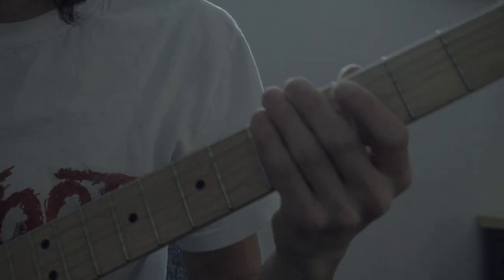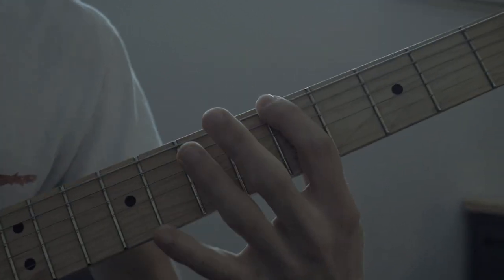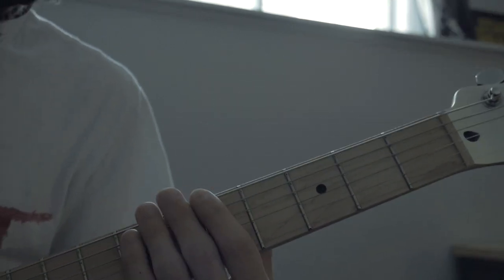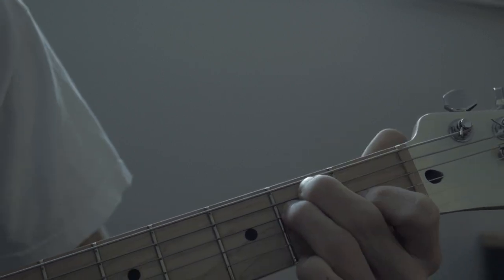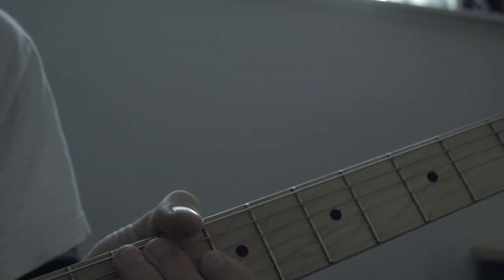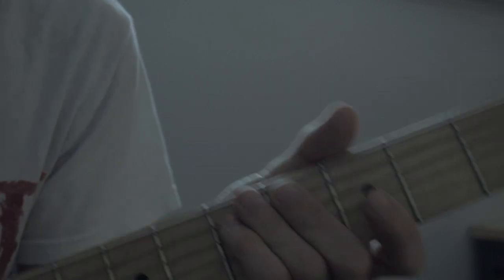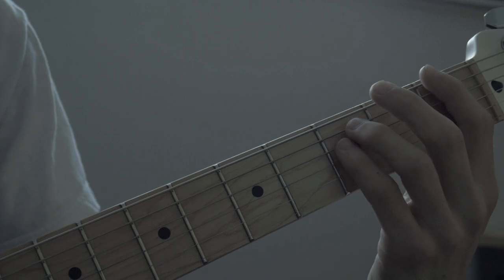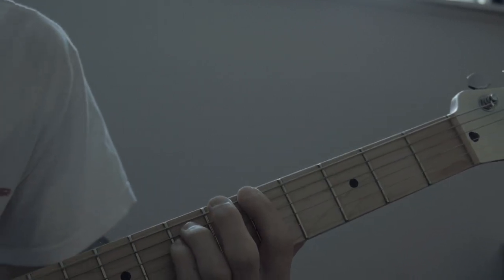Letter For A Brick Box - (Official Joyless Bodies Guitar Lesson!)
Mixed, Mastered and Produced by Joyless Bodies.

Joyless Bodies is:

Simon Tremblay: Bass Guitar
Samy Chouzenoux: Drums
William Richard: Guitar/Vocals